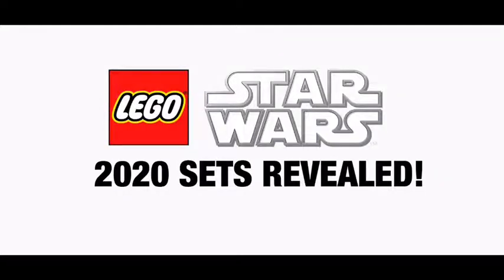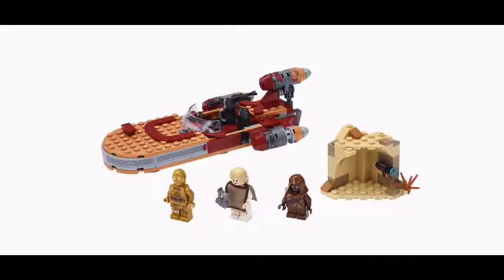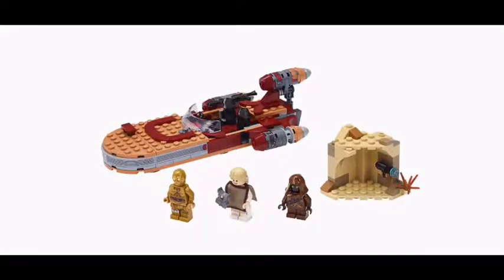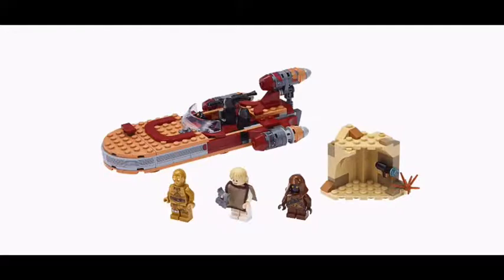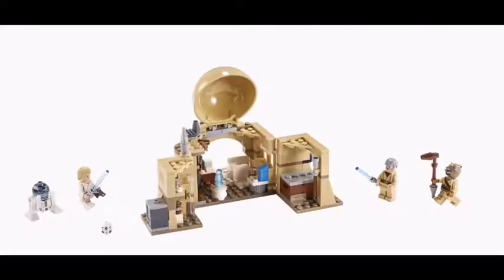NEW 2020 LEGO STAR WARS SETS REVEALED!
Hey Guys Today I Took A Look At The New 2020 Lego Star Wars Sets That Have Just Been Revealed! Enjoy The Video!